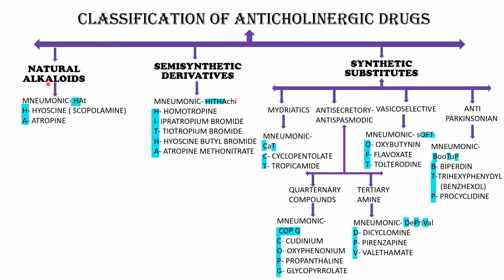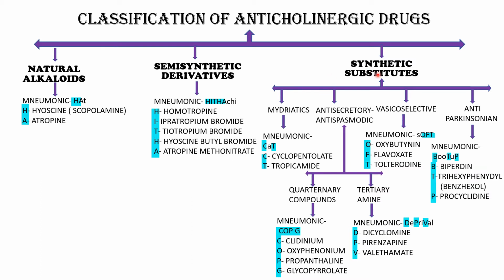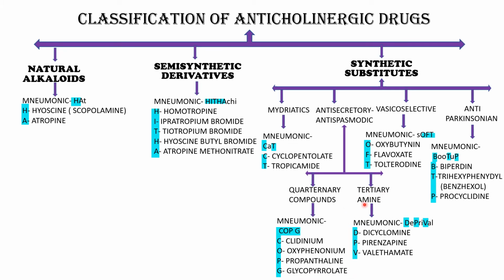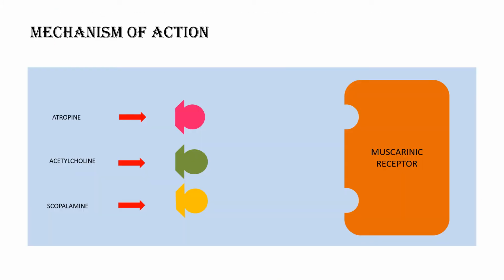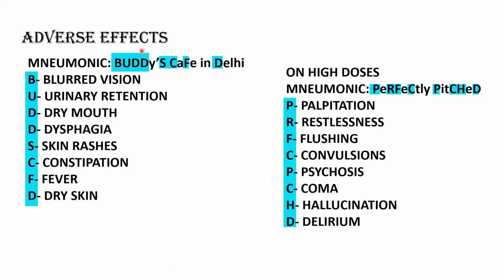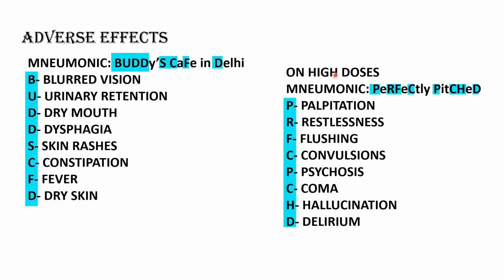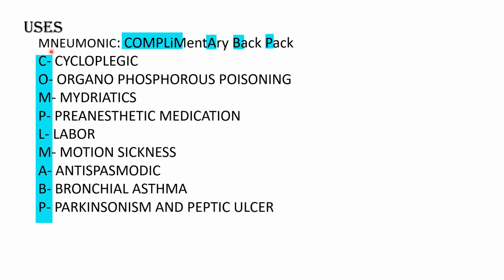ANTICHOLINERGIC DRUGS PHARMACOLOGY EASY MNEUMONIC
HERE IS A SHORT LECTURE VIDEO ON ANTICHOLINERGIC DRUGS WITH MNEUMONIC MADE FOR BETTER UNDERSTANDING
CONTENTS-
1) CLASSIFICATION
2) MECHANISM OF ACTION
3) ADVERSE EFFECTS
4) USES
FOR MORE INFORMATION ON DENTISTRY AND ORAL HEALTH CARE